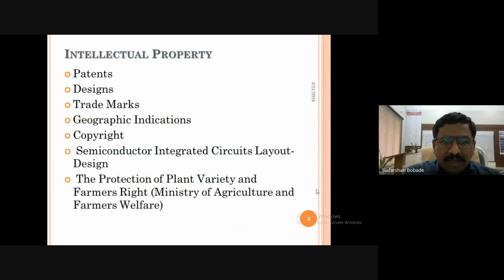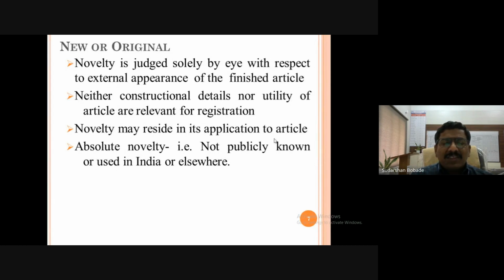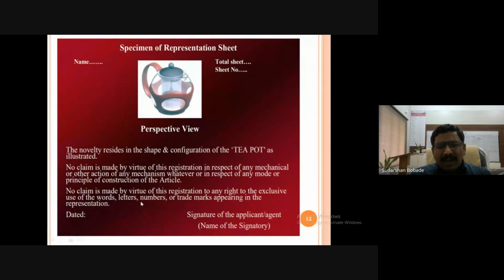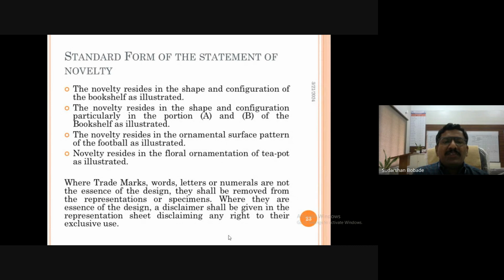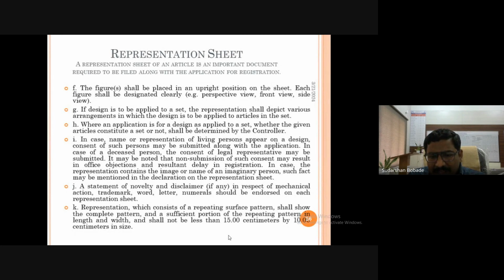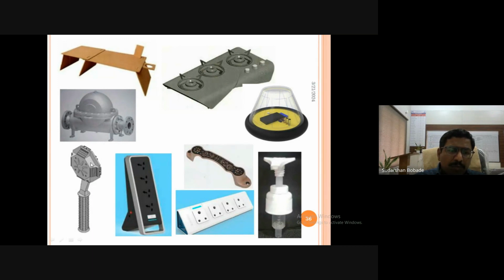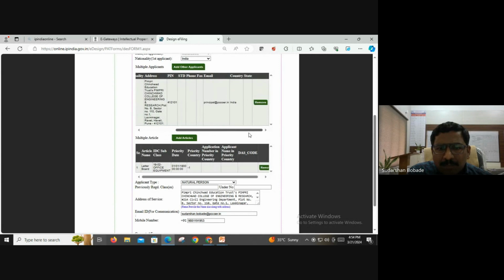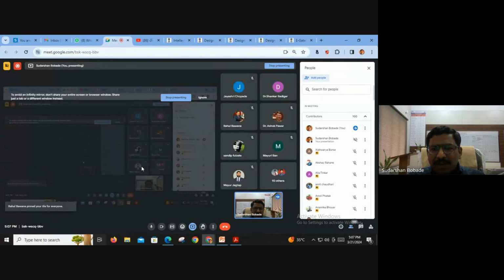Session-4 Design Patents by Dr. Sudarshan Bobade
National Level FDP on IPR Session dated on 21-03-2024